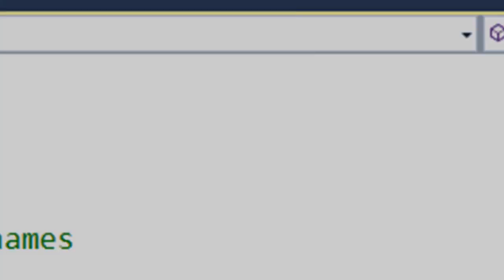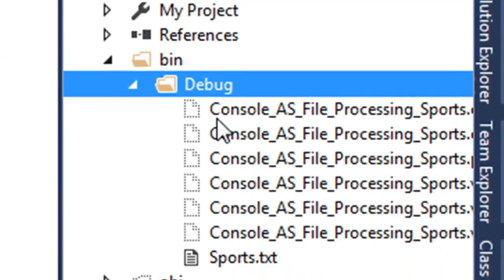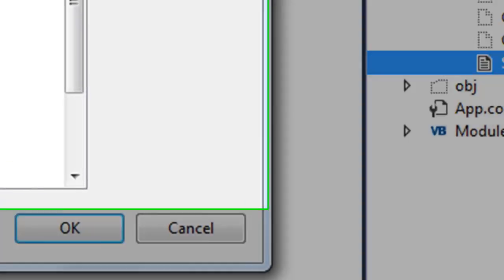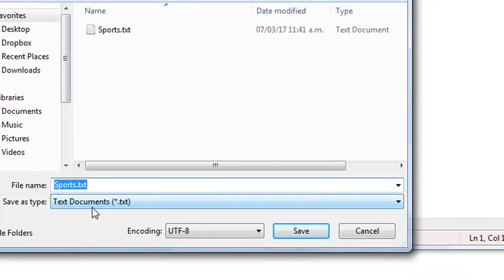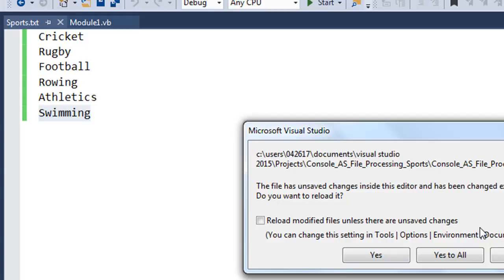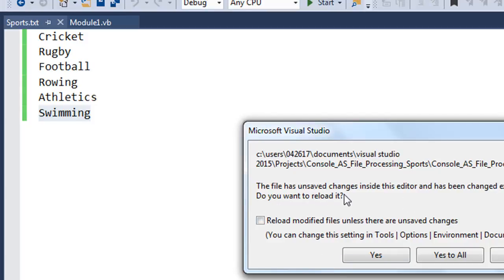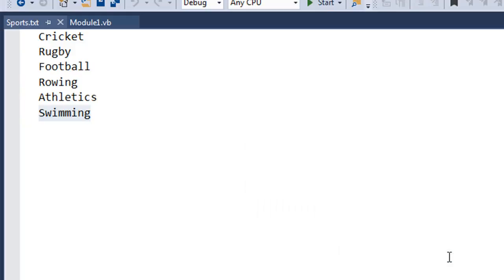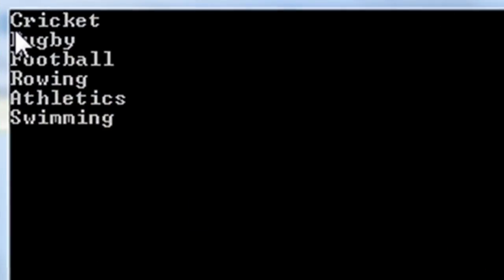Encoding text files in visual Studio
Visual Basic, Visual Studio, .NET,